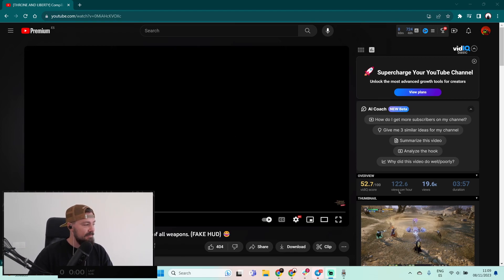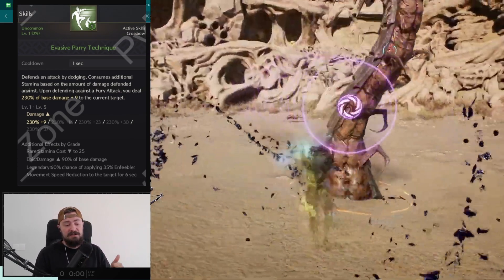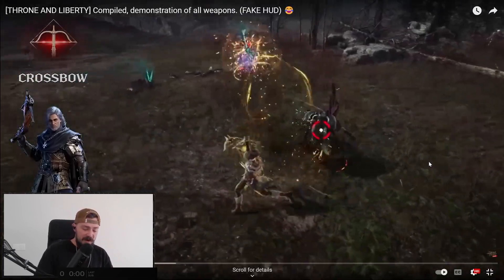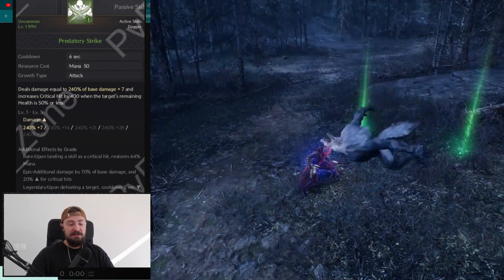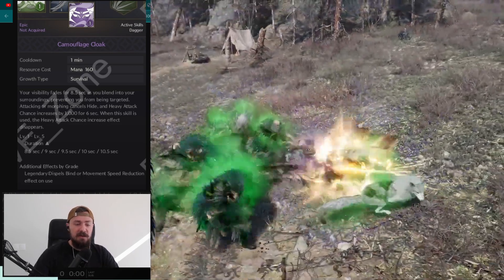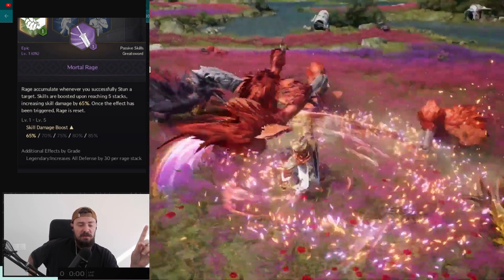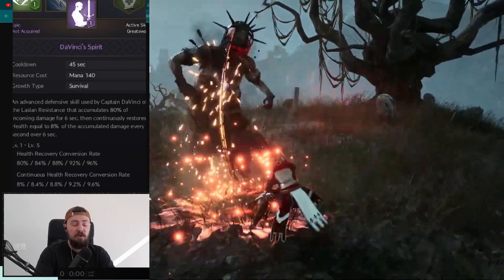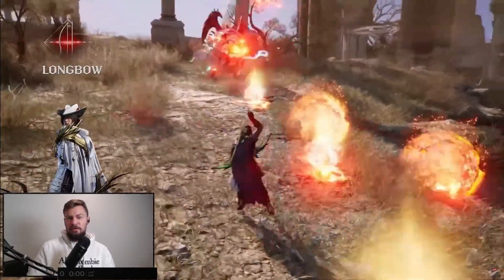ALL CLASSES - Throne and Liberty. Crossbows, Daggers, Greatsword, Longbow! Part 1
Throne and Liberty - All Classes. Crossbows, Daggers, Greatsword, Logbow.  Part 1

00:00 - Intro
00:25 - Crossbows
04:36 - Daggers
08:40 - Greatsword
12:03 - Longbow
16:02 - Outro and Part 2